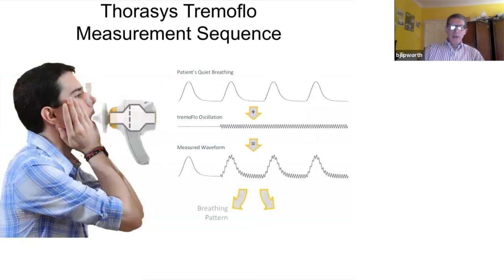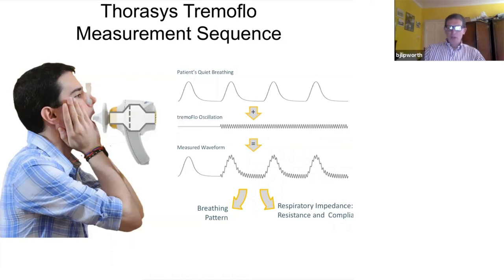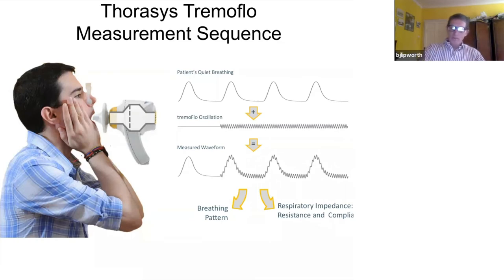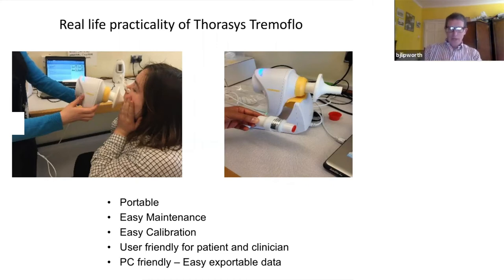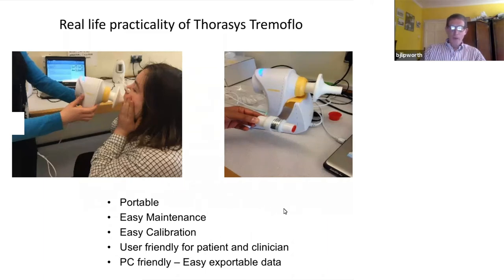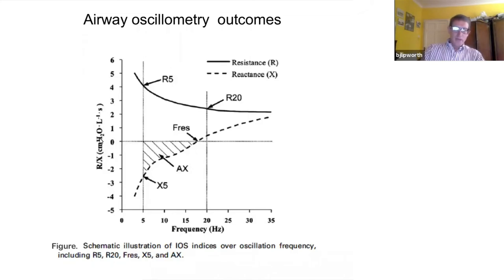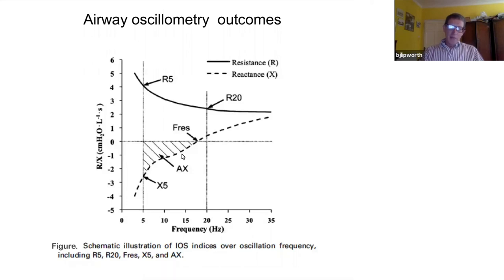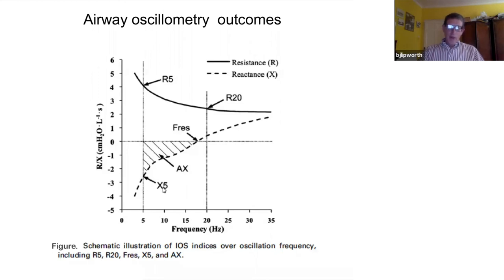What is Airwave Oscillometry?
Brian Lipworth, MD explains what is Airwave Oscillometry in a nutshell.